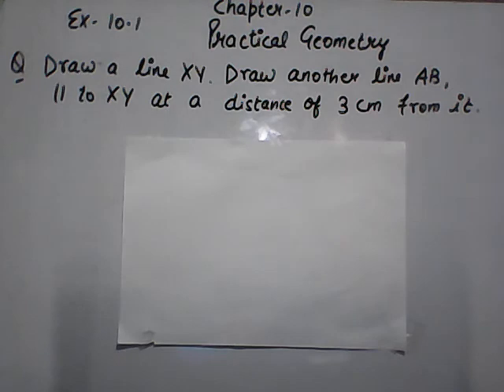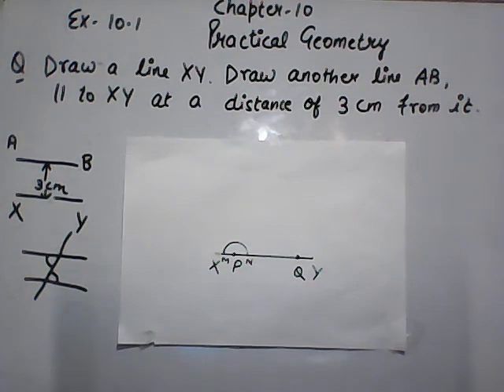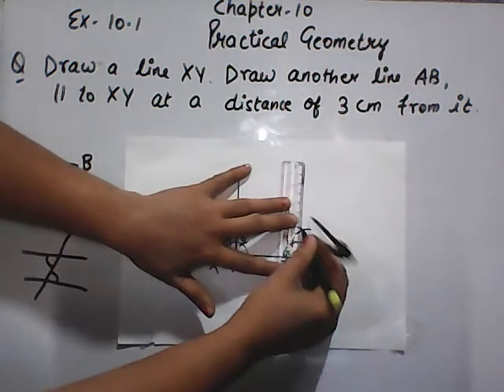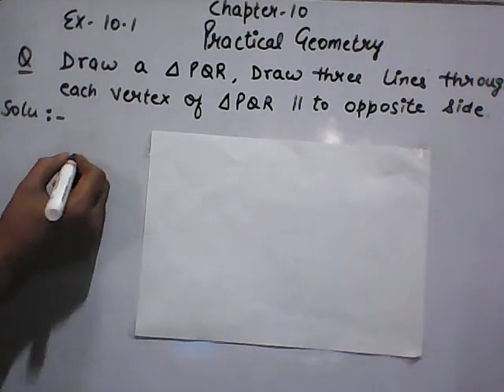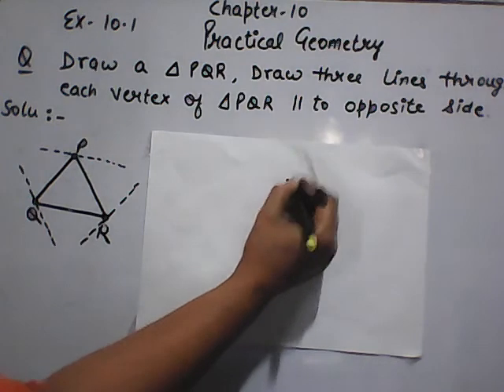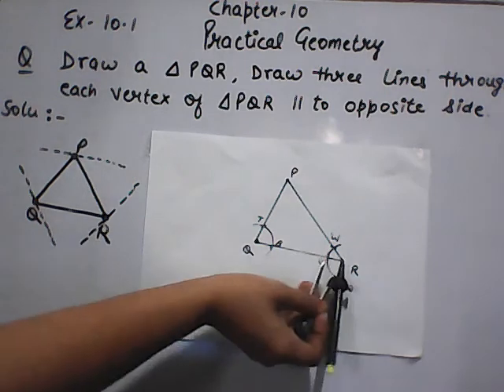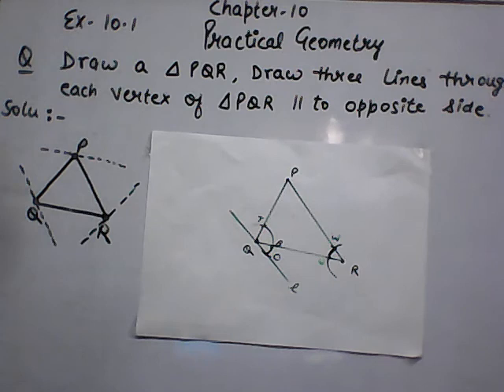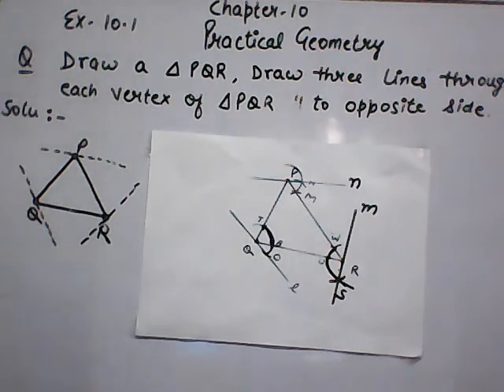Chapter 10 Practical Geometry (Construction of parallel lines)